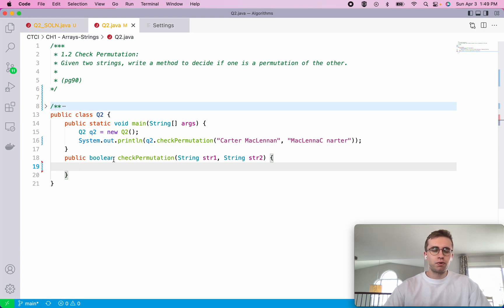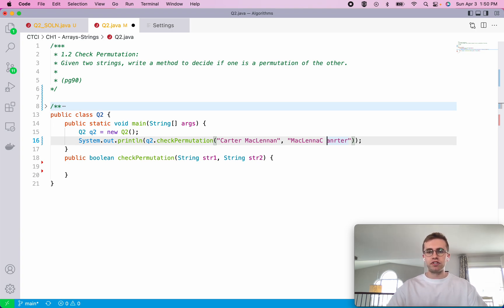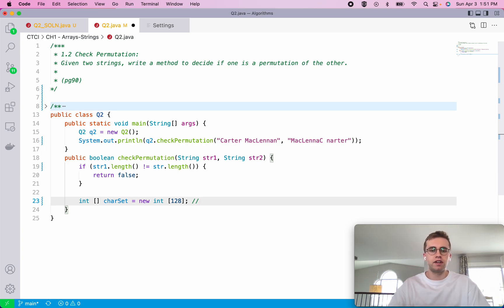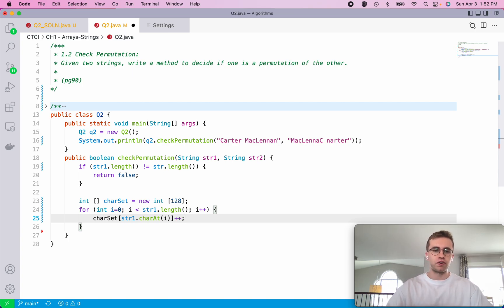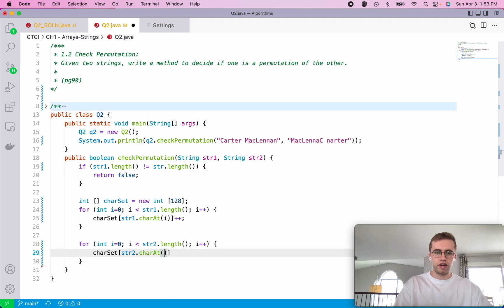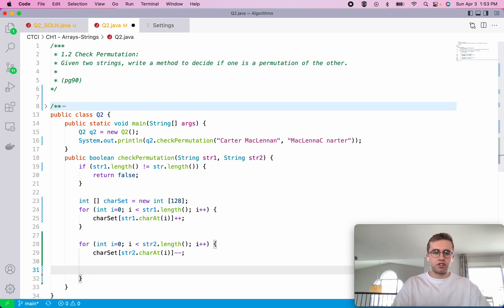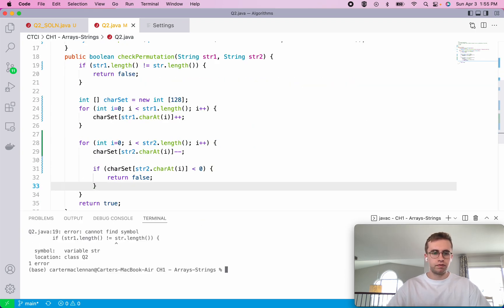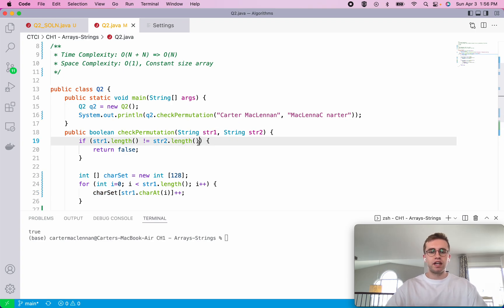1.2 Check Permutation | Cracking the Coding Interview Solution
Question:
Check Permutation: Given two strings, write a method to decide if one is a permutation of the other.